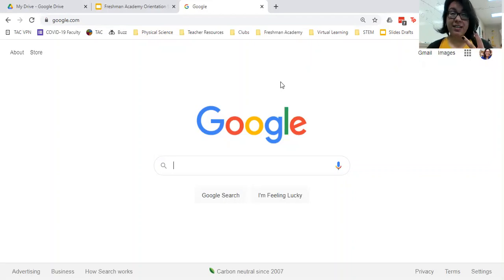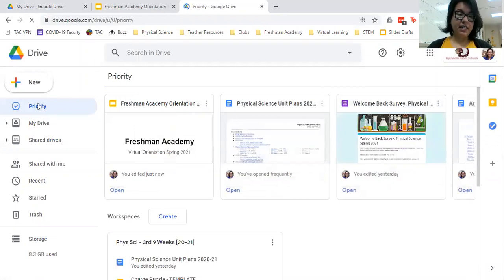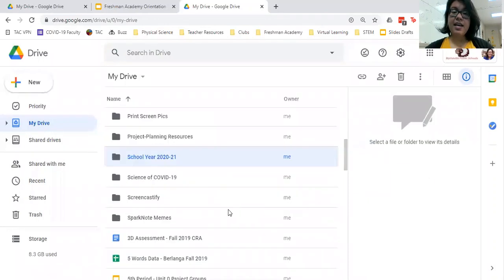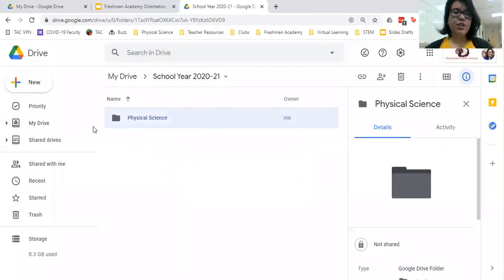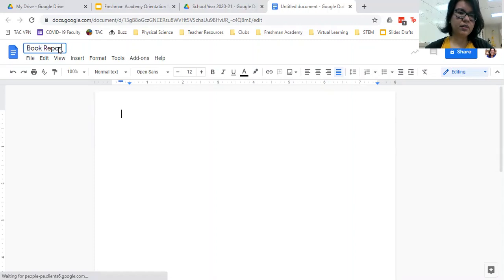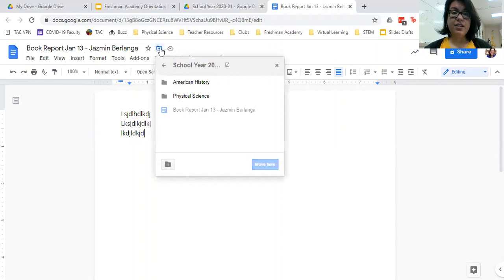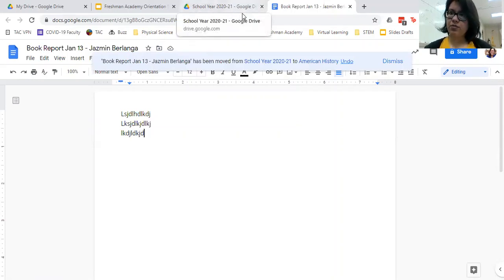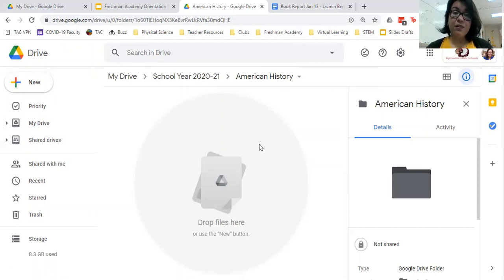Organizing Google Drive & Google Docs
In this video, Ms. Berlanga shows you how to 1) Create folders in your Google Drive and 2) Organize your Google Documents, including moving them from one folder to another.